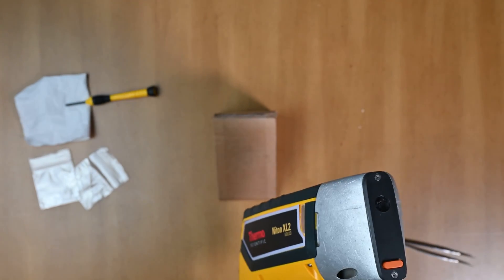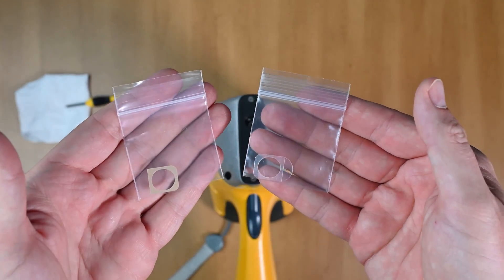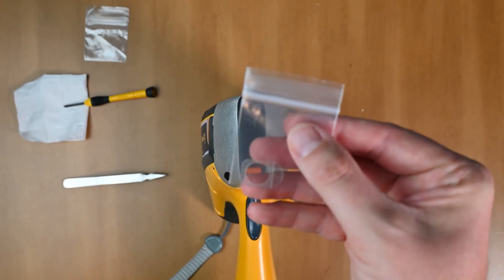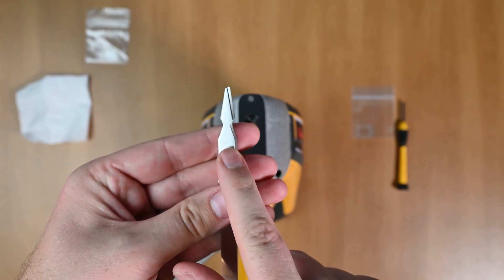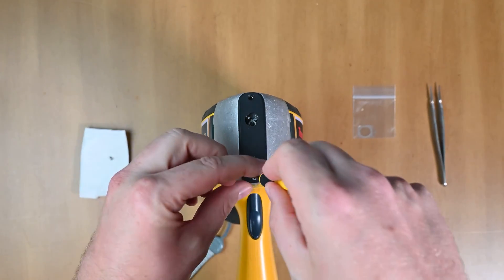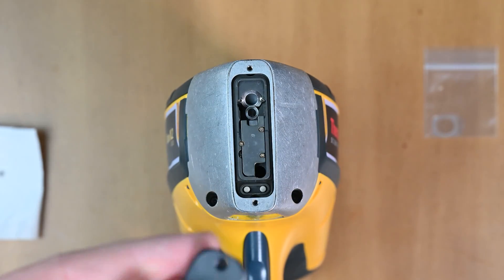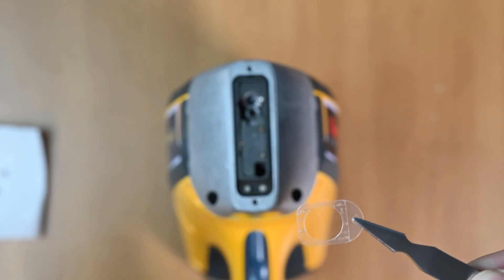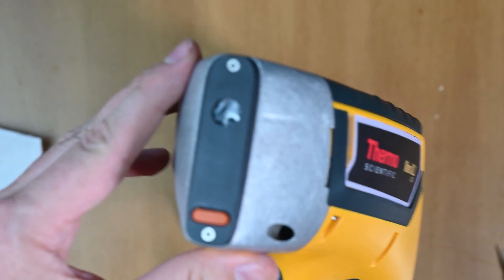How to Change the Window on the Niton XL2 Handheld XRF Analyzer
Have you ever wondered "How do I change the window on my Niton XL2?" Wonder no more! This video is a step-by-step guide at replacing the window on the Niton XL2 handheld XRF analyzer.